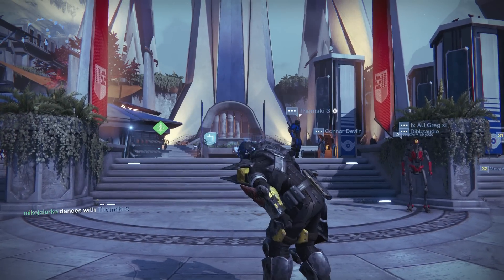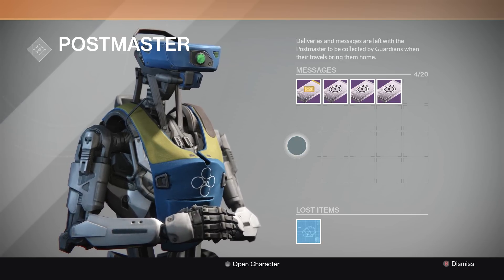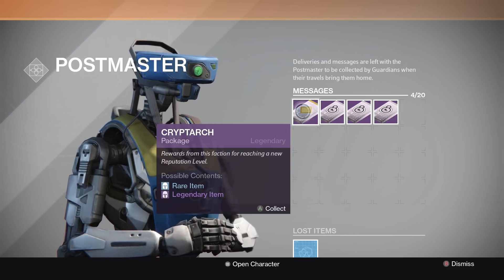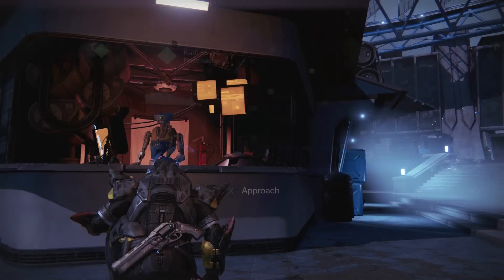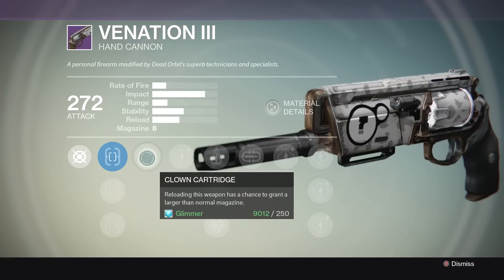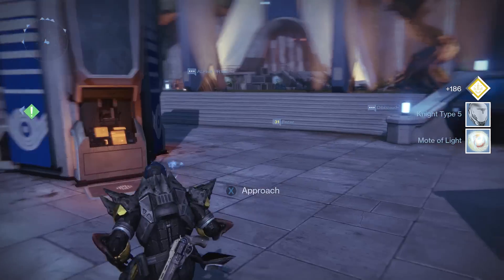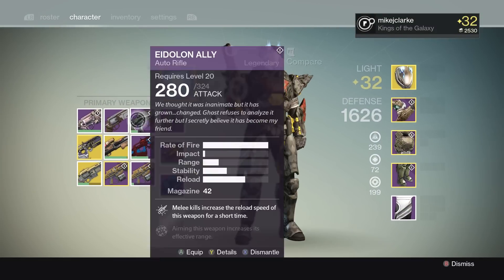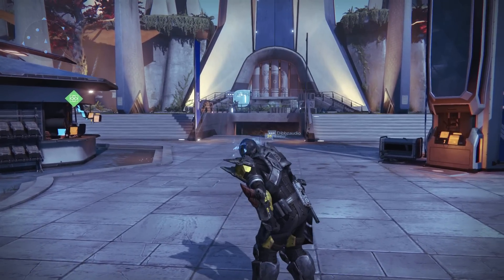DESTINY - DEAD ORBIT PACKAGE OPENING X3 - FACTION SHIP PLEASE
I've saved up 4 postmaster packages to open and share the beautiful shiny rewards with you lovely lot. I have 3 Dead Orbit packages to open in the hope I get some sleek black shader. Check out the legendary items, rare engrams and more in this video.

Music
Astoria Kings: Shine Your Light - Josh Money Remix (Position Music)